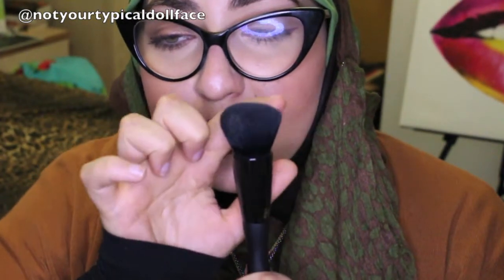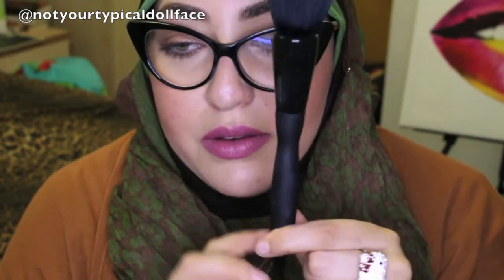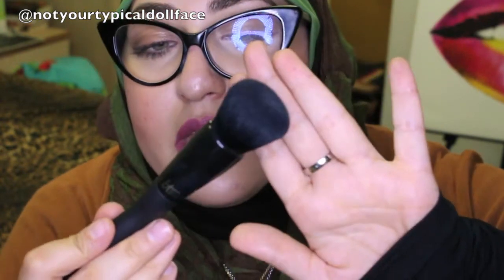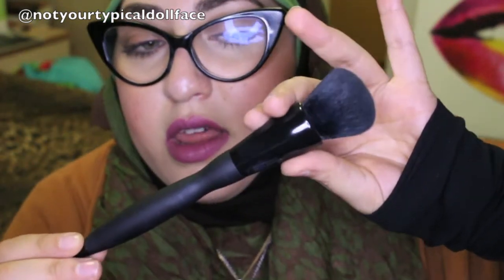Product Rave: IT Cosmetics Velvet Luxe LBD #302 Brush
What I’m Wearing:

Eyes - elf Beauty Elsa Beauty Book, MAC Fluidline in Phlox Garden, Tarte Light, Camera, Flashes Mascara

Face - Dior Pore Minimizing Primer, NARS Sheer Glow in Fiji, Chantecaille Capri Bronzer, Makeup Forever Cream Blush in 410, The Balm Mary Lou-Manizer

Lips - NARS Audacious Lipstick in Anna